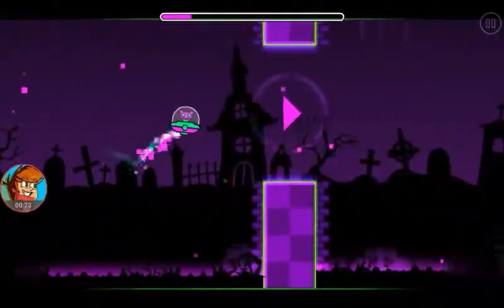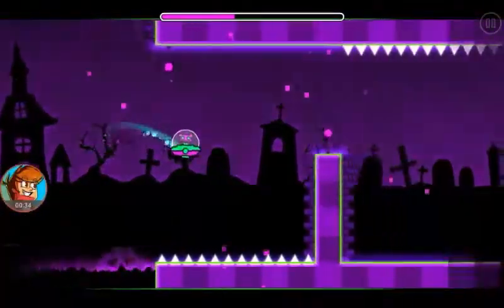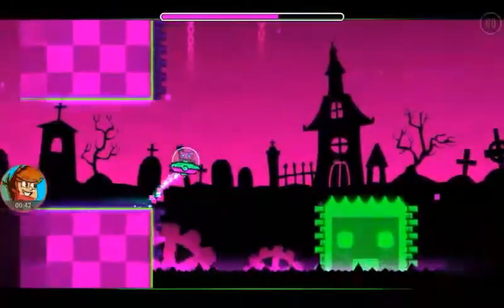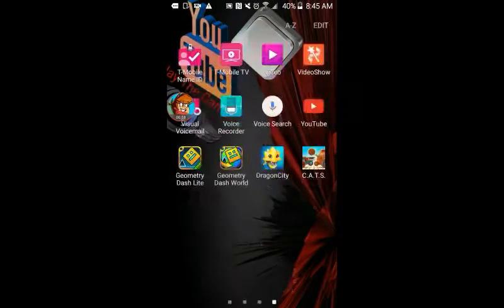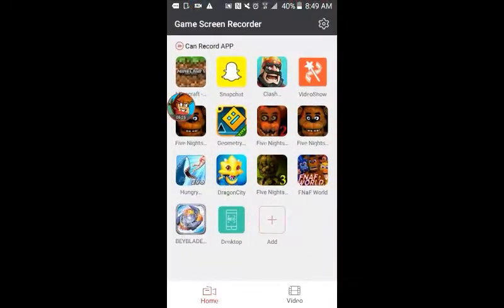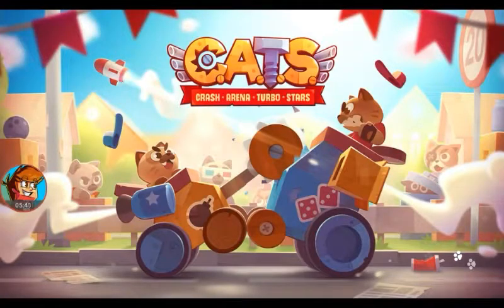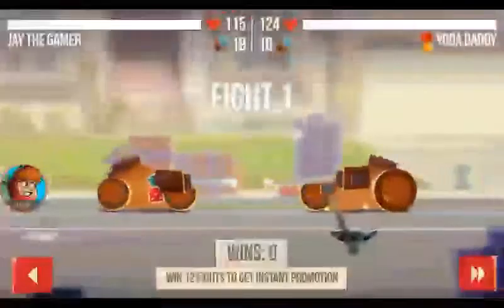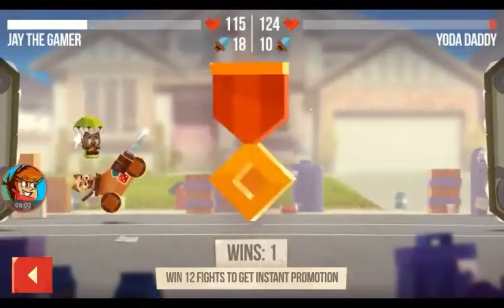Jay plays Geometry Dash world